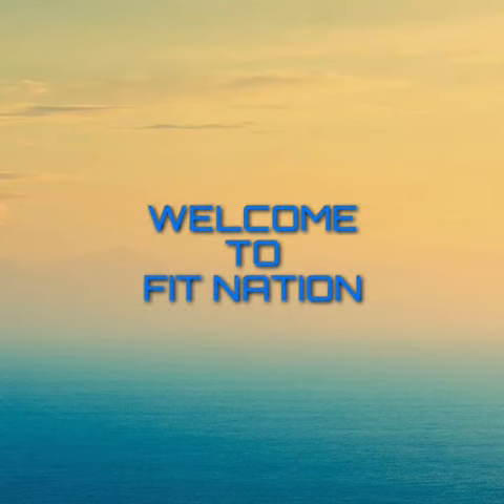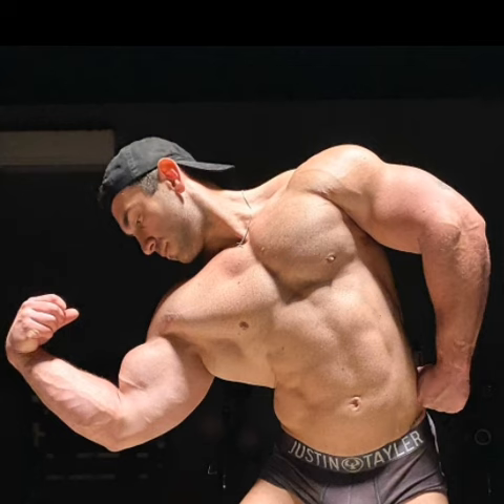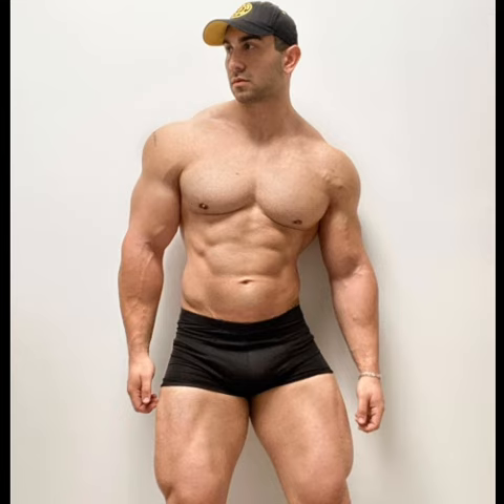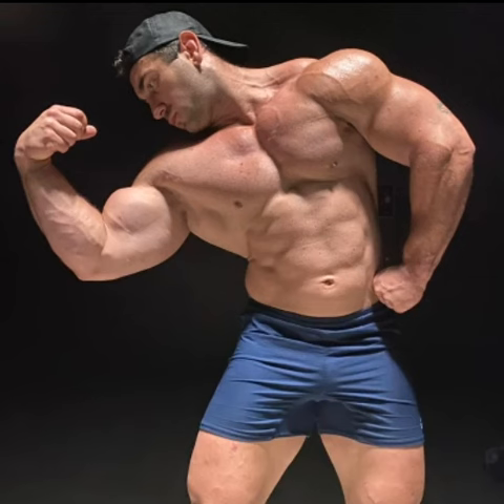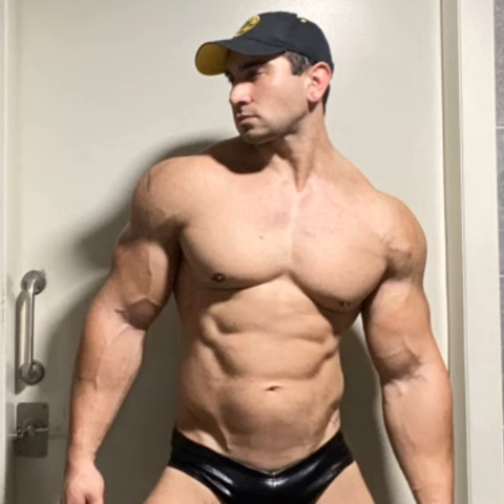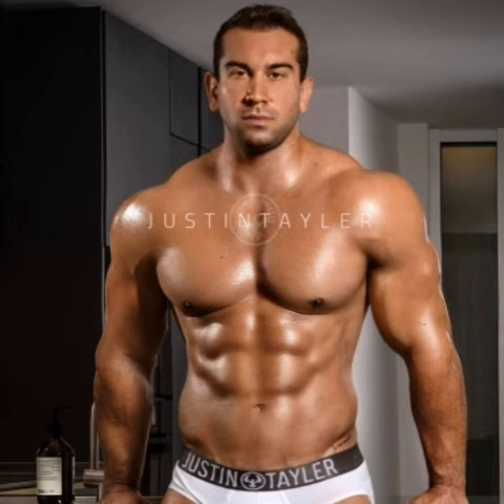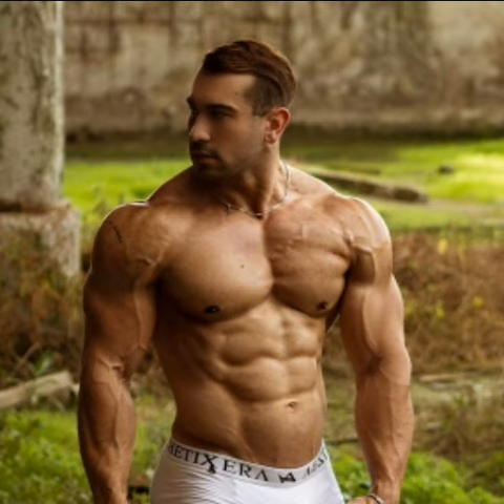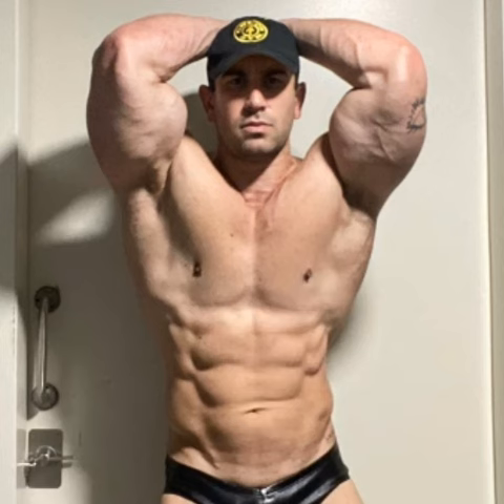Huge 212 Division Bodybuilder Matigal Physique Update | Fitness & Bodybuilding Inspiration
This Channel is all about fitness motivation All videos are edited and narrated by me, and are for educational and entertainment purposes only.We Comment on Male bodybuilder models about their fitness career & describe their body structure,winning potential & musculature.